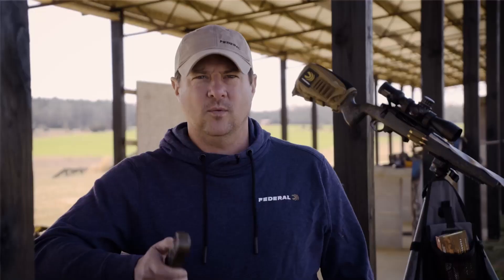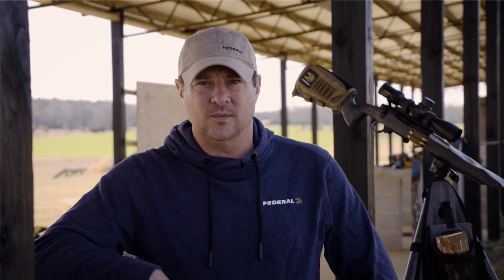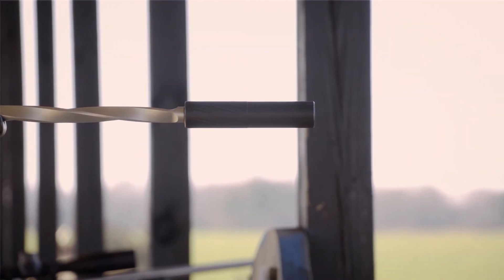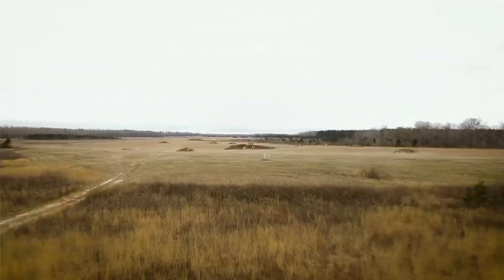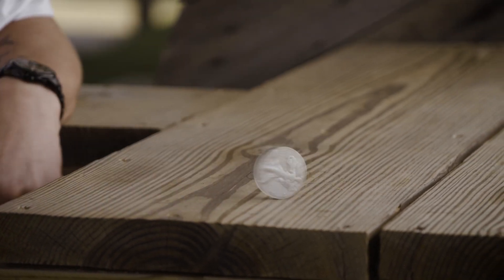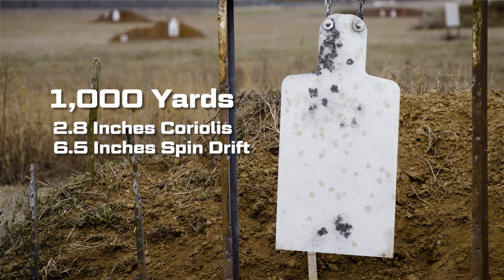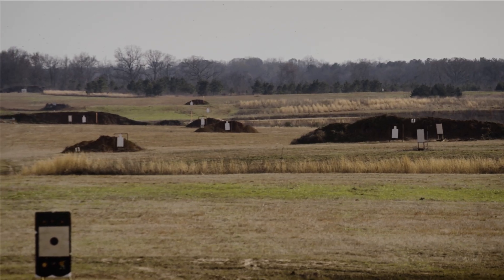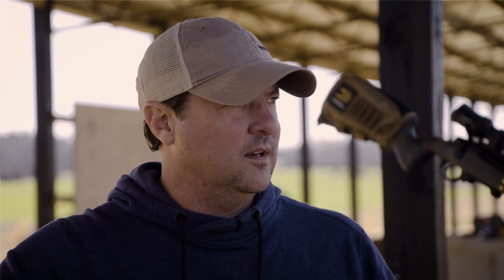Do Coriolis And Spin Drift Matter? With 20-year Army Veteran Jim Gilliland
Coriolis and spin drift get a disproportionate amount of attention in long-range shooting. Federal ambassador and competitive shooter Jim Gilliland breaks down their actual effect on point of impact at 1,000 yards relative to other factors.